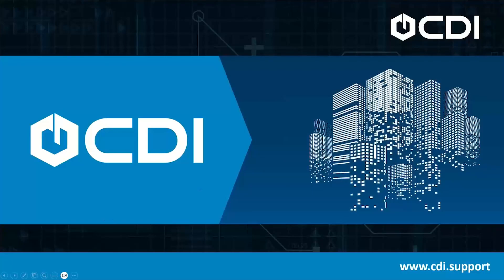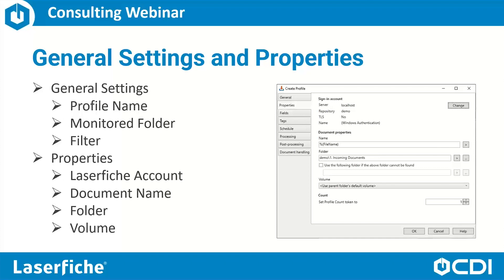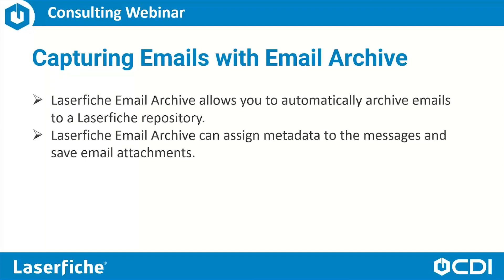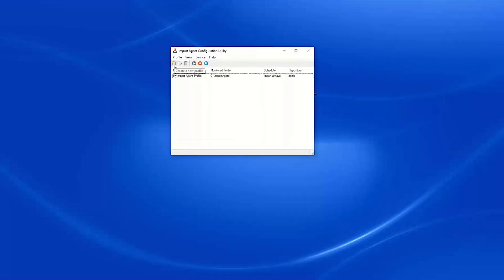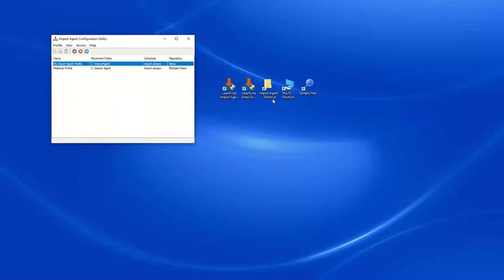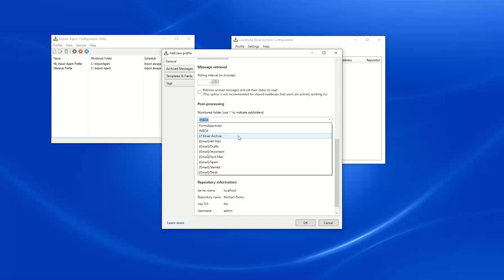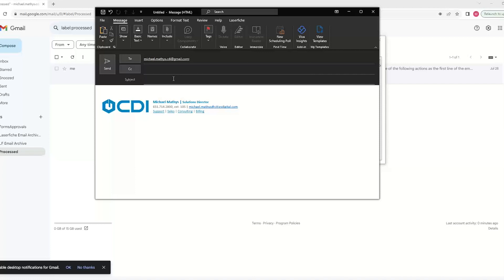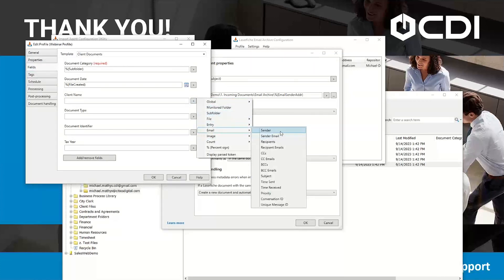Laserfiche Tutorial: Supercharge Your Data Capture with Import Agent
Join CDI and take a deep dive into the use cases for Import Agent. In this webinar, you will learn more about how to configure customized profiles to import, categorize, and kick off workflows from the network drive or network copier.

Contact the experts at CDI for the very best in...

• Laserfiche Support
• Laserfiche Sales
• Laserfiche Consulting
• Laserfiche Hosting
• Laserfiche Integrations
• Scanning Hardware

📩 NEWSLETTER
Take your Laserfiche knowledge further with the CDI newsletter: